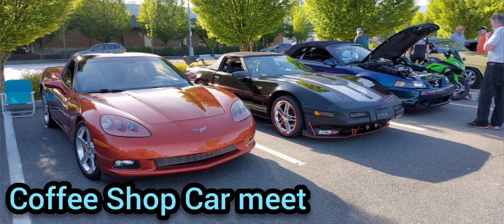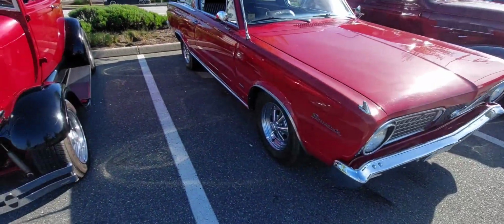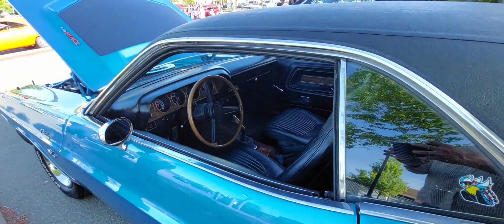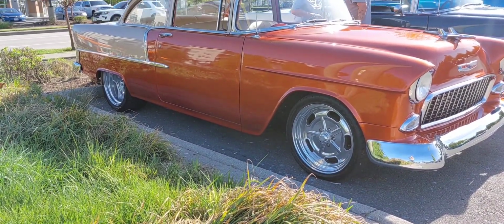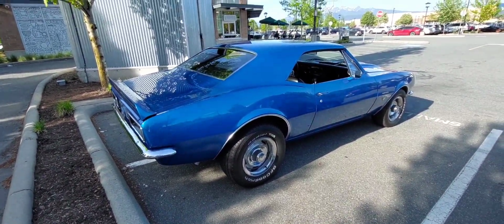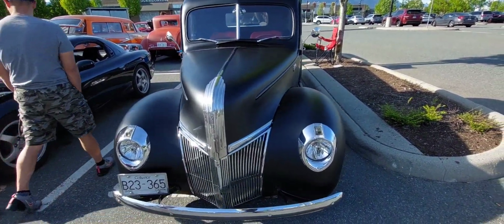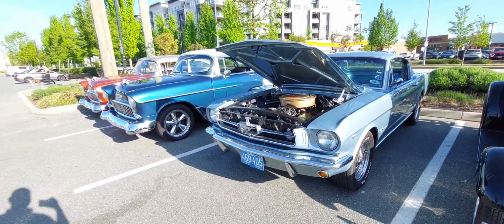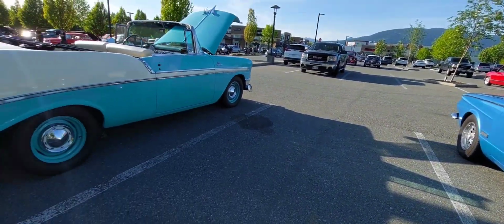Honda Driver Goes to a Muscle car and Hot Rod Meet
Recorded and edited with this smart phone

Lots of cool classic american cars.
Impala, corvette, lamborghini, 370Z, VW Bug, 55 chevy, RX7, RX-7, mopar, challanger, charger, camaro, mustang, low rider, ford bronco.